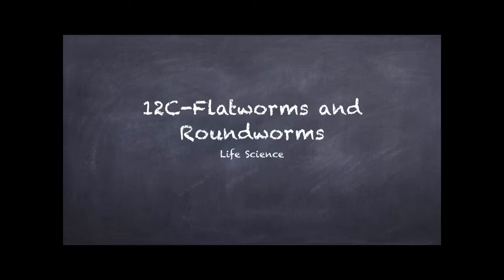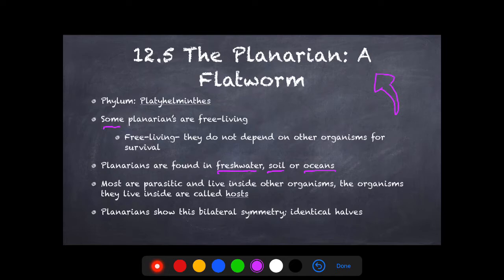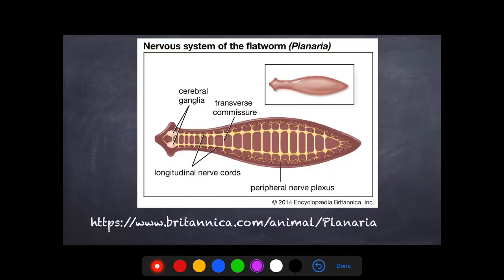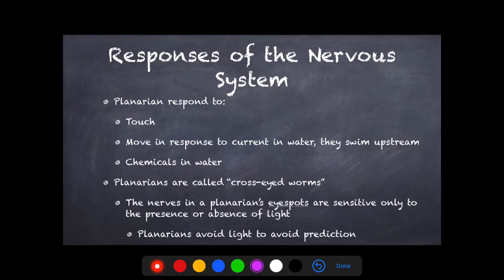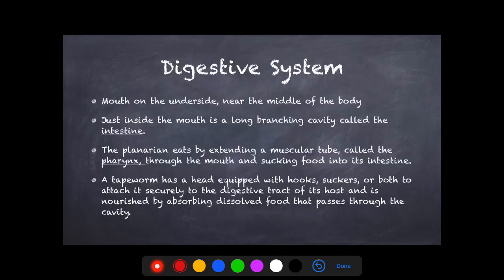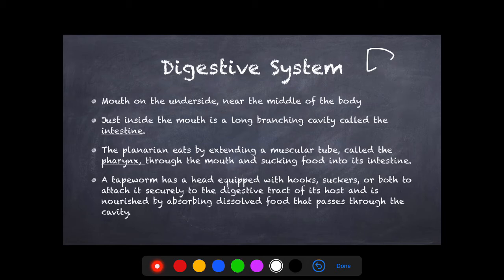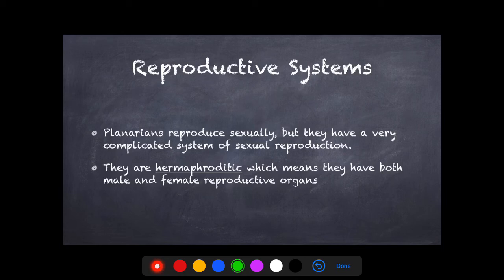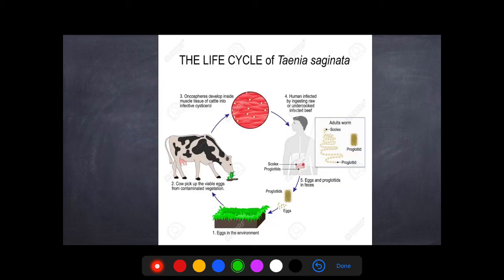12C Flatworms and Roundworms LS